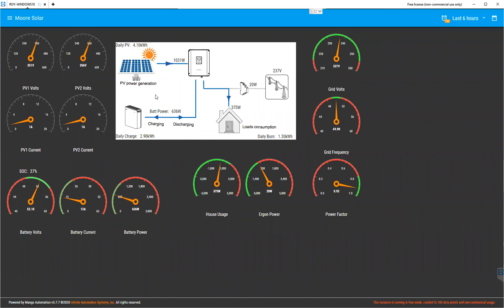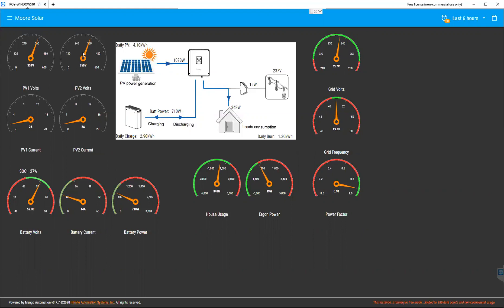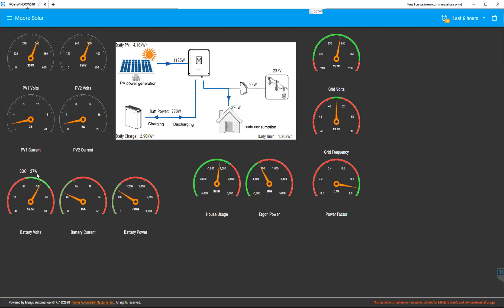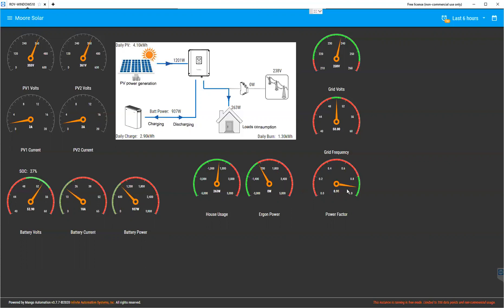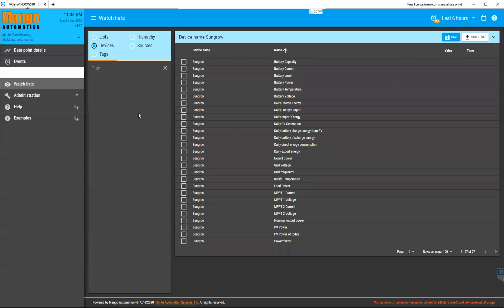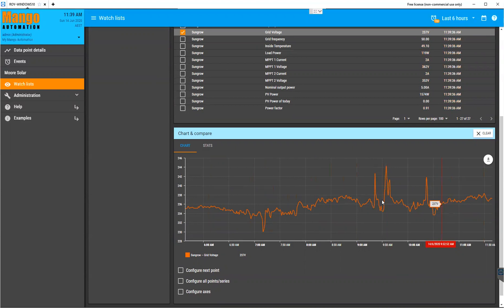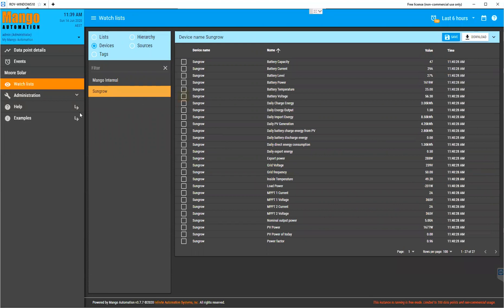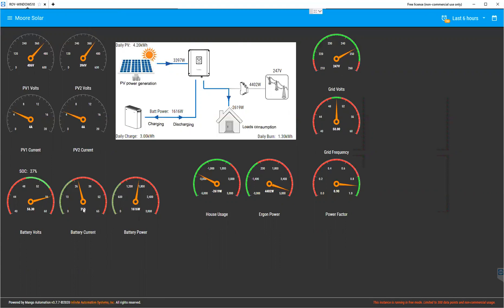Mango Automation Hybrid PV Dashboard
Using Mango Automation to read a Sungrow hybrid PV system. Battery bank is a 48v 470Ah lead acid system.